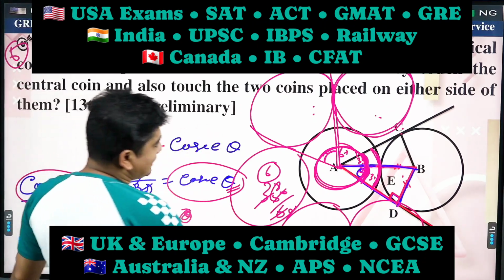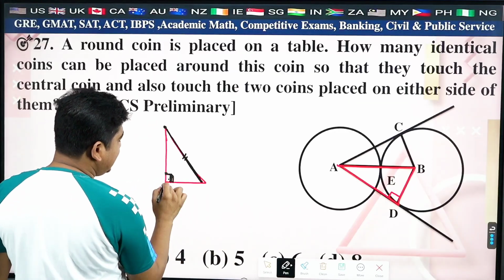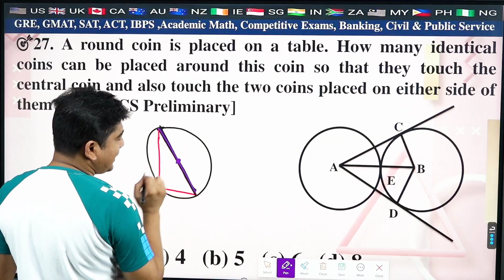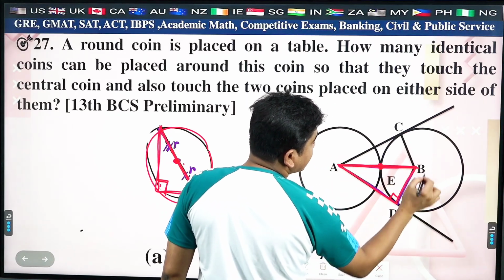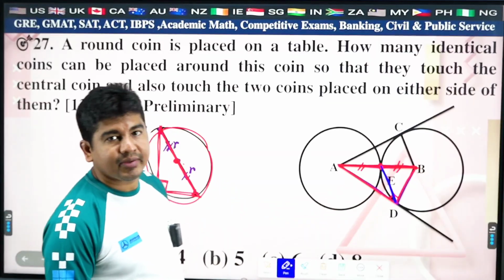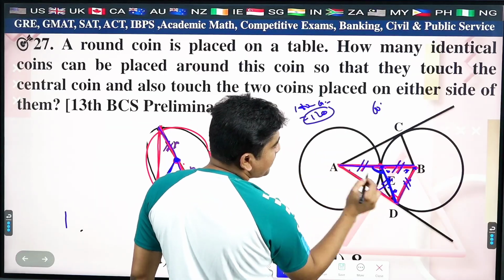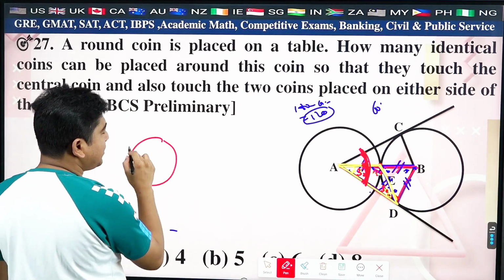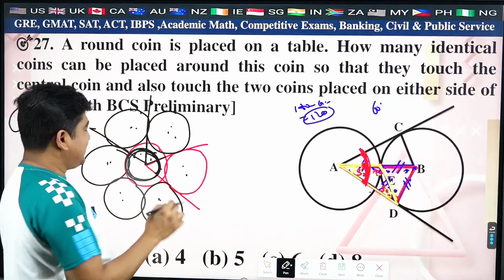Circle and Square Geometry Shortcuts & Formulas | Master Geometry for Competitive Exams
💥 Struggling with circle and square geometry problems? In this video, we break down essential geometry formulas, area and perimeter calculations, and smart problem-solving techniques. Whether you are preparing for high school math or advanced global competitive exams, this step-by-step math tutorial will help you solve complex geometry questions in seconds.

🎓 This class helps learners prepare for Global Exams:

🇺🇸 USA Exams: SAT • ACT • GMAT • GRE
🇬🇧 UK & Europe: Cambridge • GCSE • A-Level • Leaving Certificate
🇨🇦 Canada: IB • CFAT
🇮🇳 India: UPSC • SSC • IBPS • Railway
🇵🇭 Philippines: Civil Service Exam
🇳🇬 Nigeria: Aptitude Tests
🇸🇬 Singapore: Math Olympiad
🇦🇺 Australia & NZ: APS • NCEA

Master Geometry with clear concepts, smart techniques, and exam-focused practice.

💬 Drop your math questions or topics you want next in the comments below!

🎯27. A round coin is placed on a table. How many identical coins can be placed around this coin so that they touch the central coin and also touch the two coins placed on either side of them?

Solution:
Let A be the center of the central coin and B, C, D be the centers of the surrounding coins.
Here, ADB is a right-angled triangle.
BD = BE = AE = radius (r)
Hypotenuse AB = AE + BE = r + r = 2r = 2BD
Therefore, AB / BD = Hypotenuse / Perpendicular [Let angle DAB = θ]
or, 2BD / BD = Cosec θ
or, 2 / 1 = Cosec θ
or, Cosec 30° = Cosec θ
Therefore, θ = 30° =  ∠BAD
Therefore, angle DAC= 60° [▲BAD=▲BAC]
Total angle around the central coin= 360°
Number of coins = 360° / 60° = 6 coins

Alternative Solution:
In a right-angled triangle, the midpoint of the hypotenuse is the centre of the circumcircle, and the hypotenuse is its diameter.
So, BE=BD=AE=ED
∴ ▲BED = Equilateral triangle
All the angles =60⁰
∴ ∠AED=120⁰
∴ ∠EAD=30⁰
∴ BAD=60⁰